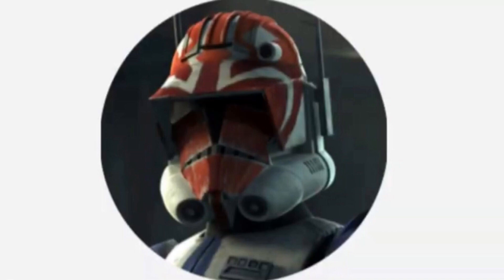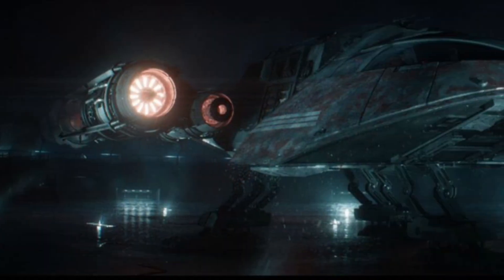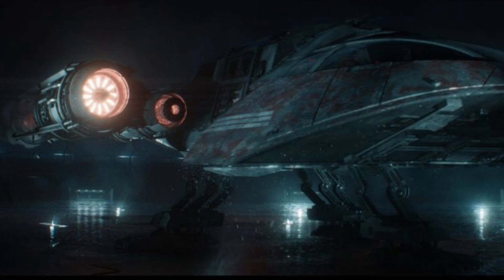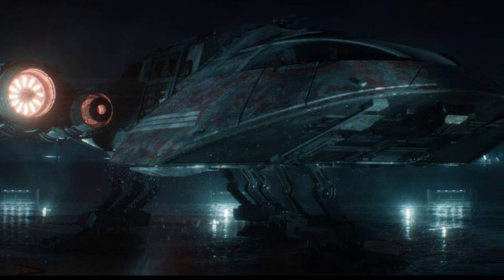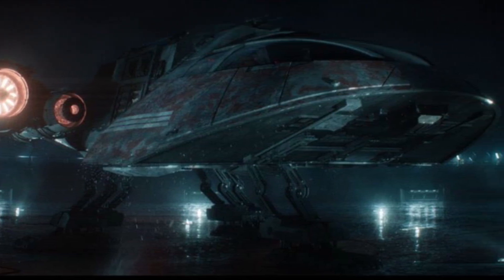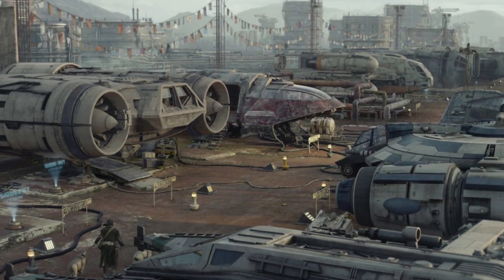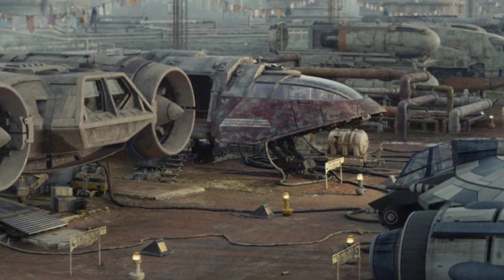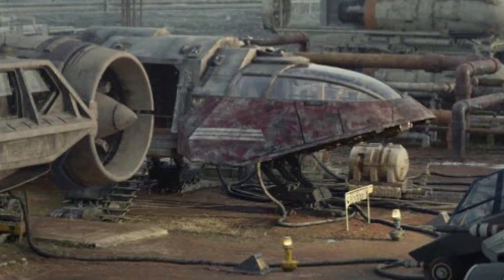The Breon Dayvan | I’m not entirely sure what to make of this ship